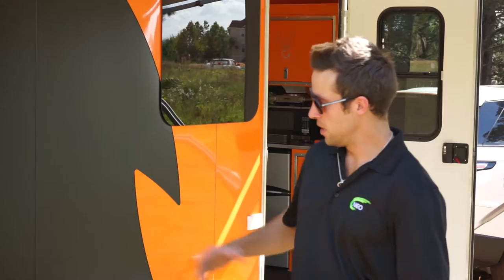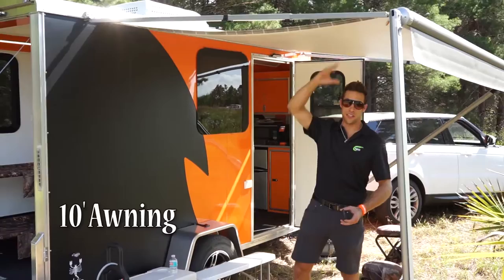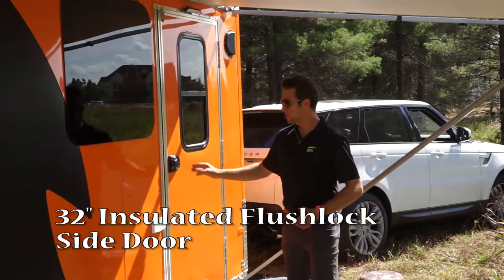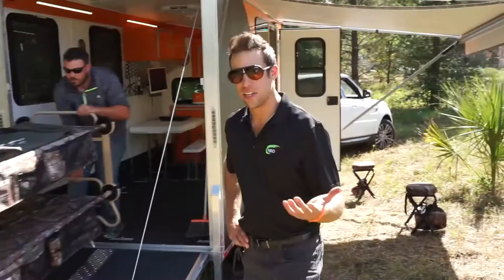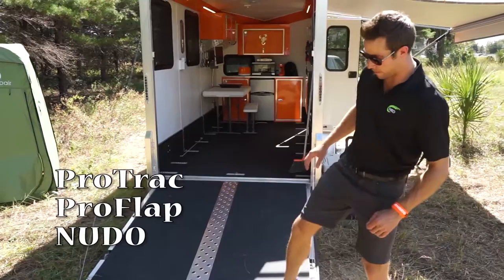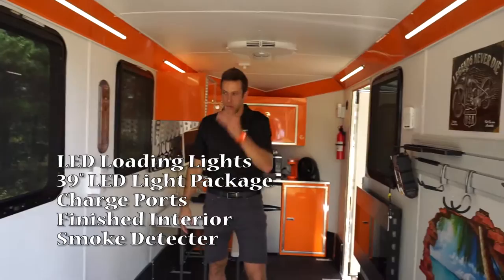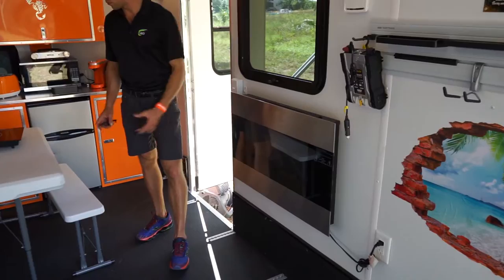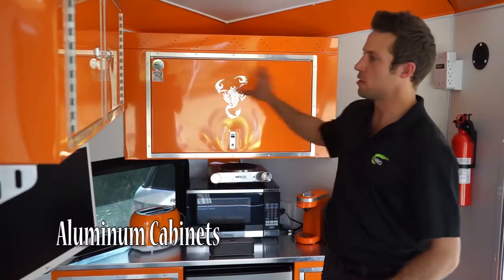Neo Bugout Adventure Camping Trailer NAM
Awesome Adventure Trailer modded by Enduro RV.

Based on the All Aluminum Neo Trailer "NAM", this trailer can bring comfort to the most remote locations.

This trailer is not made for camping by Neo but as a platform easily modified by an aftermarket company to suit your needs.
Visit neomfg.com for what is offered on the base model and available options with the NAM